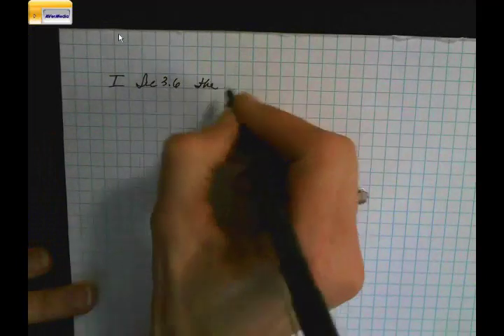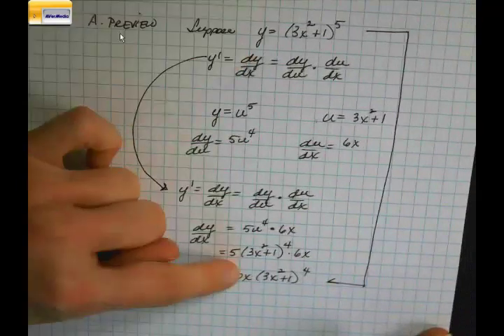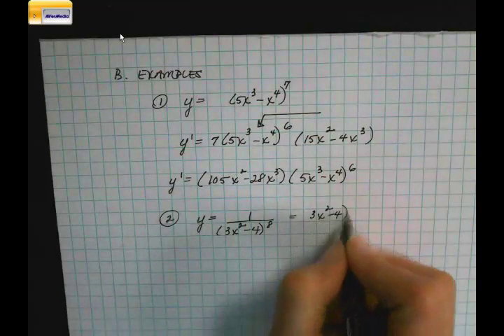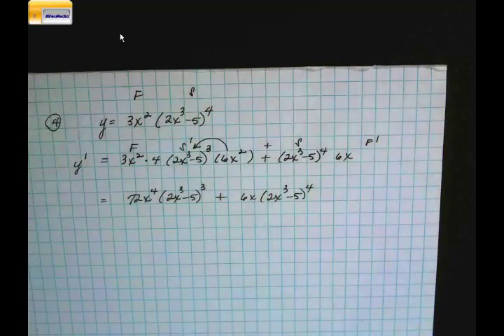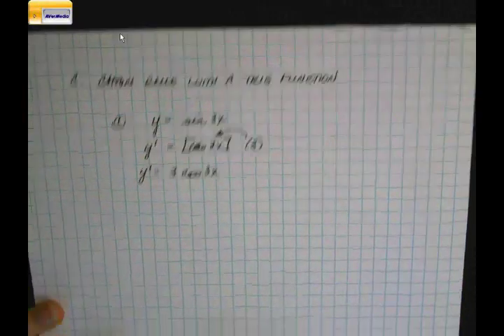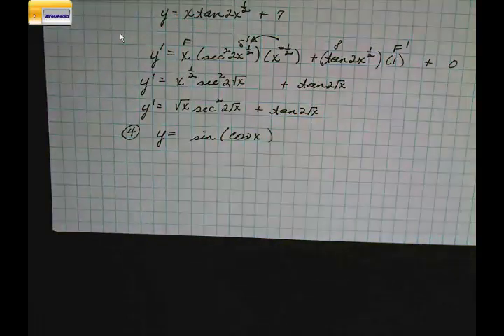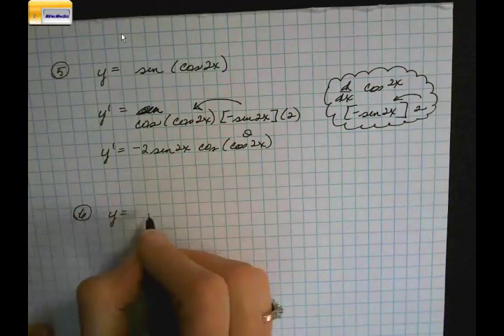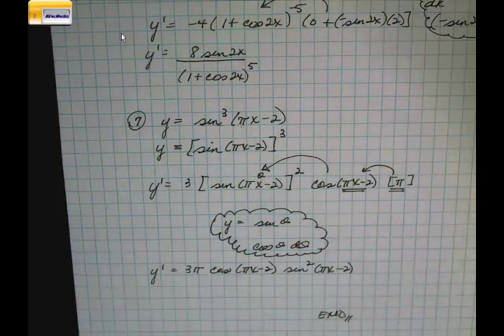M2413T12Section3 6TheChainRule default